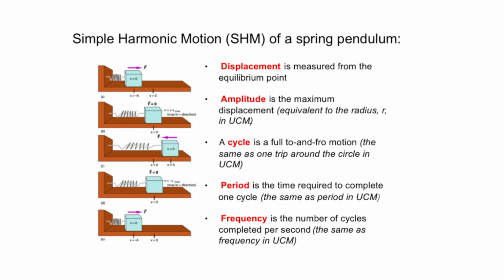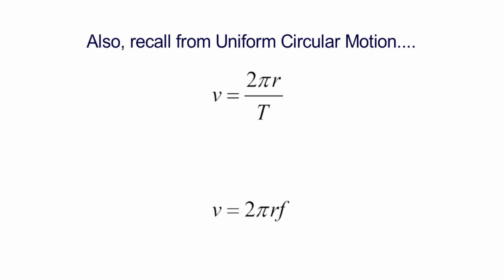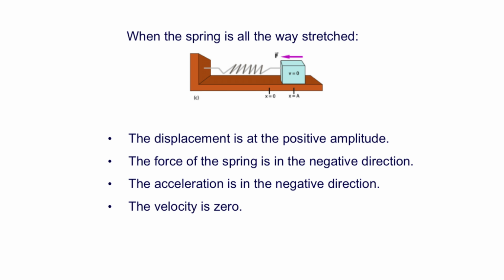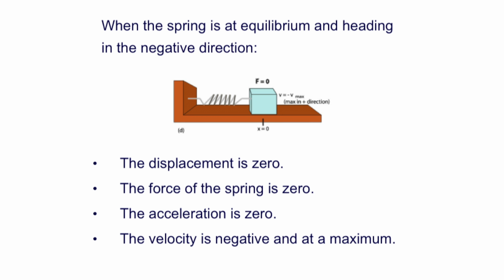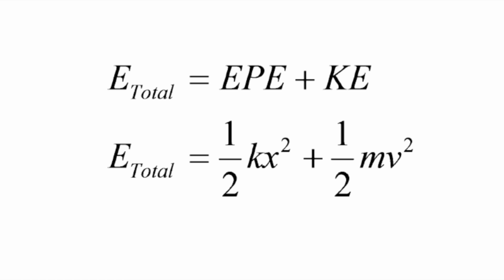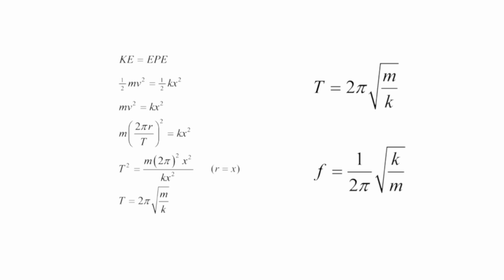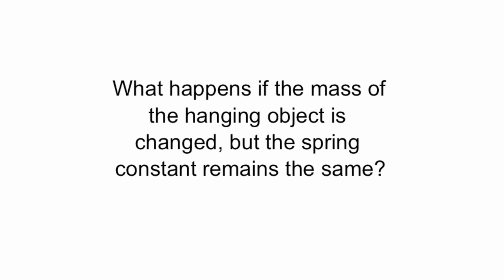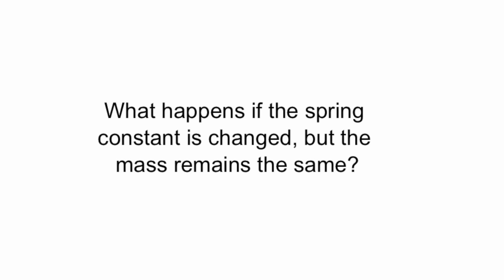PSI Simple Harmonic Motion: Spring Pendulum